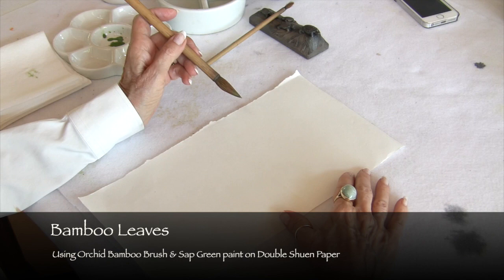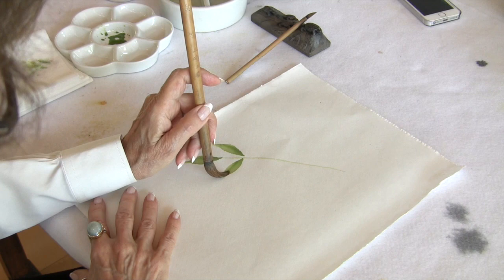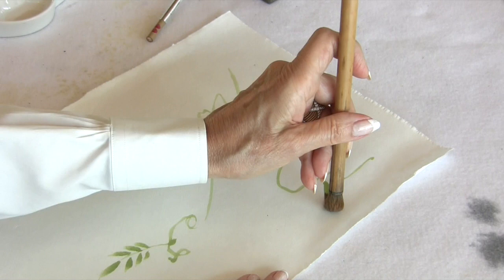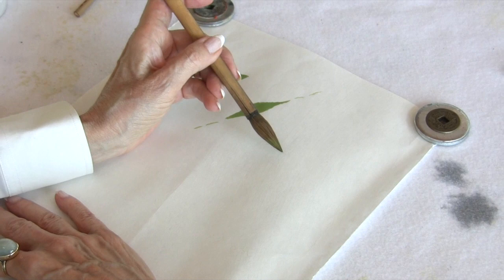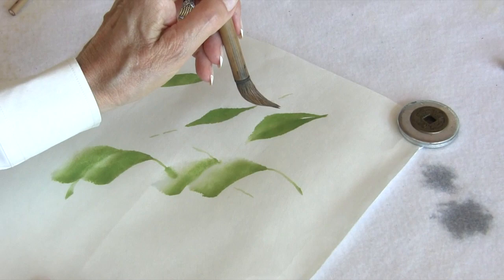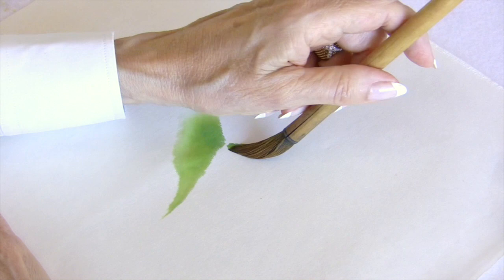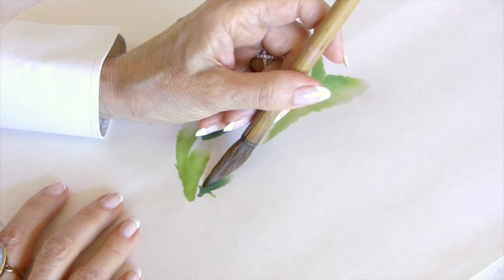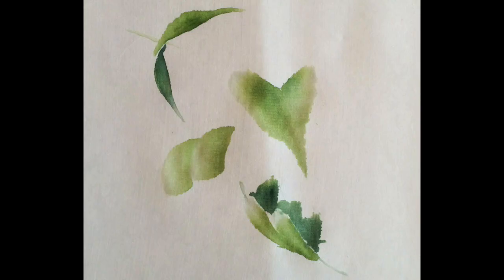Chinese Brush Painting 101: Leaves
Nan Rae demonstrates the basics on painting Leaves in Chinese Brush Painting